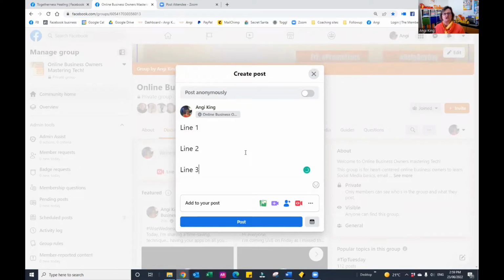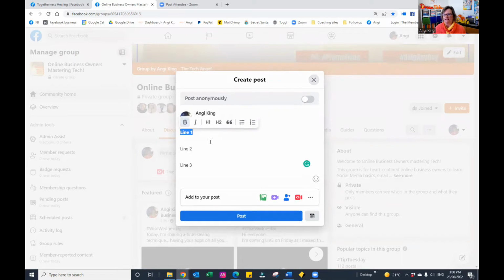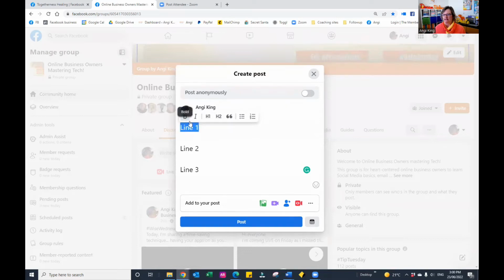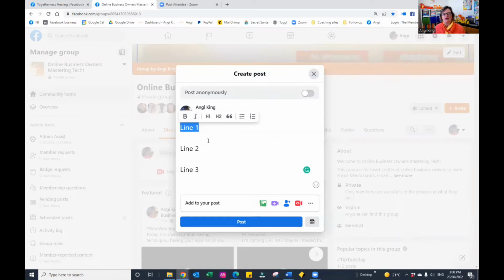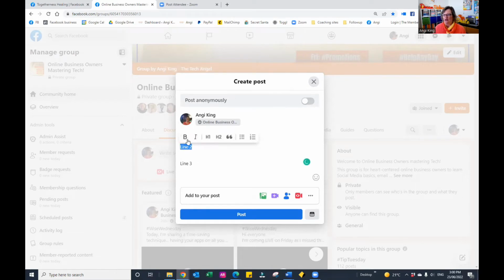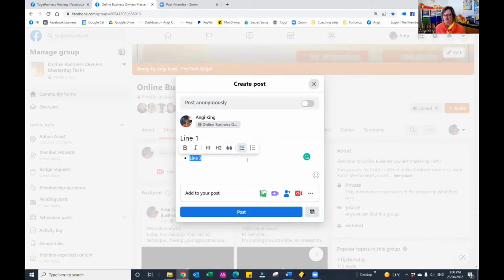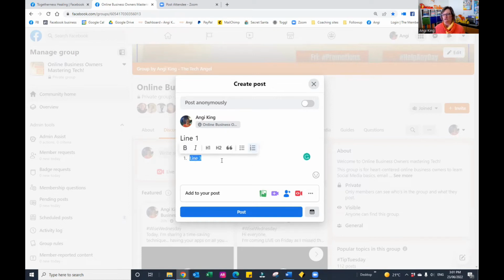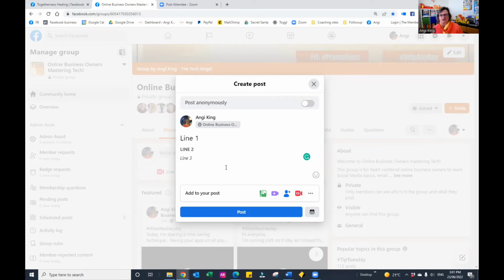Tech Tip #66 - How to Format Text in a Facebook Group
How to Format Text in a Facebook Group

Do you enter text into posts in Facebook Groups?
Do you wish there was a way you could format the text to make certain things stand out?

Well, you can and in this short video, I show you how to format bold, Italics, headings, bullet points and numbering.

Facebook Group (Online Business Owners Mastering Tech) where I share additional video tips like this each week